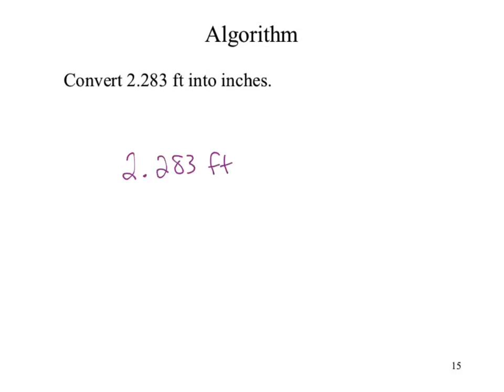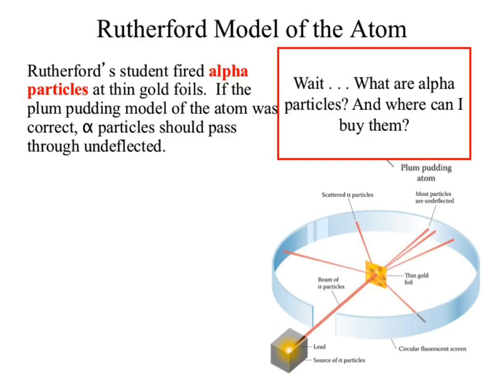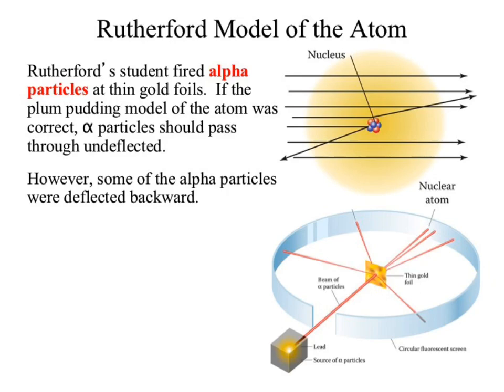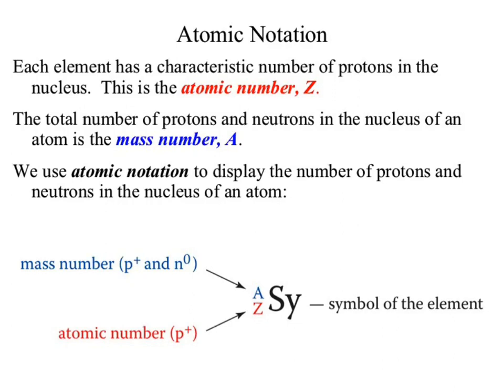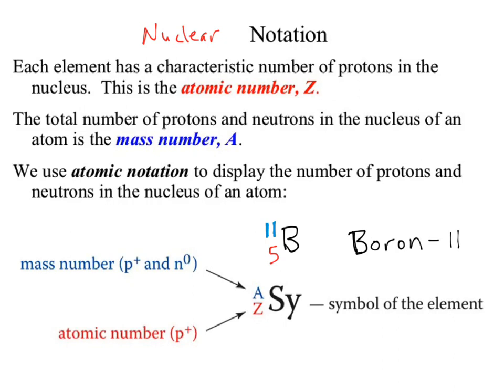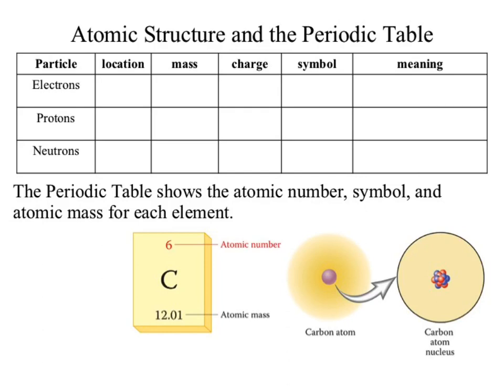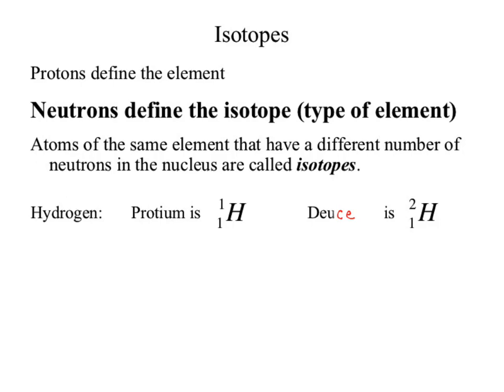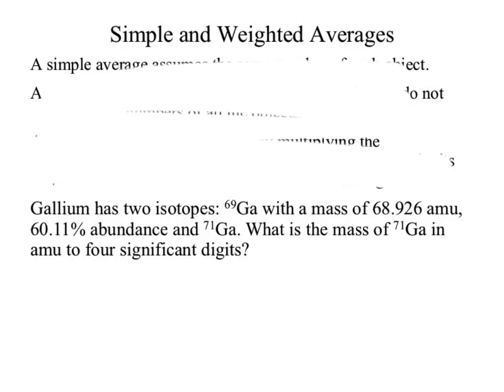130FA18 LC wk2b atomic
atomic scientists/structure and some isoptope stuff